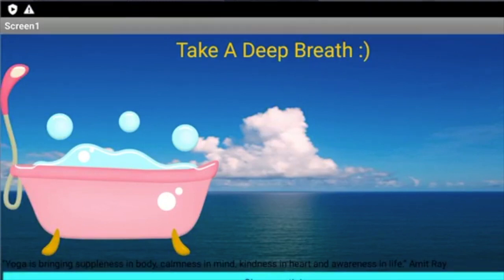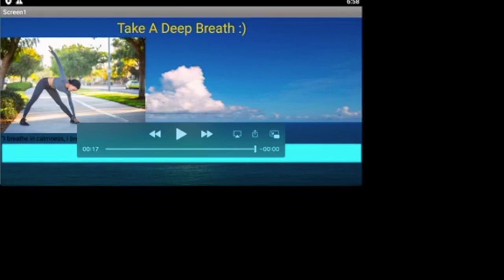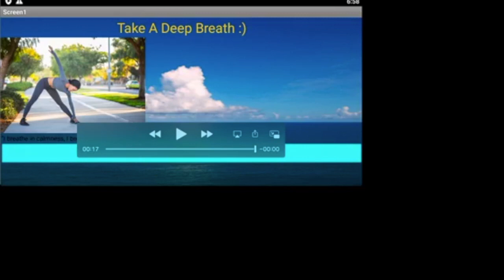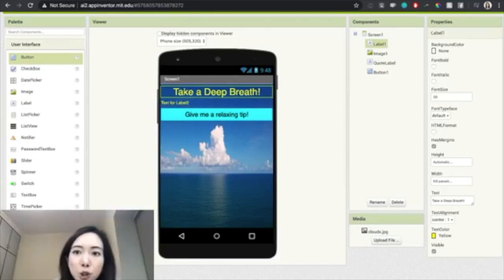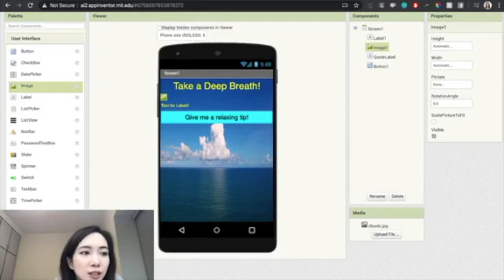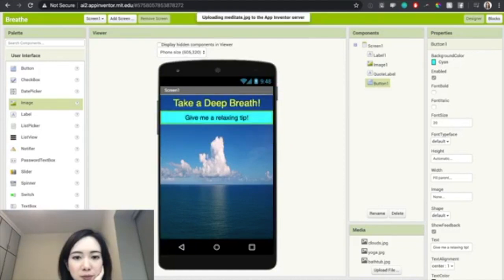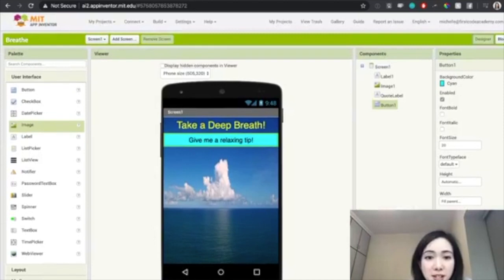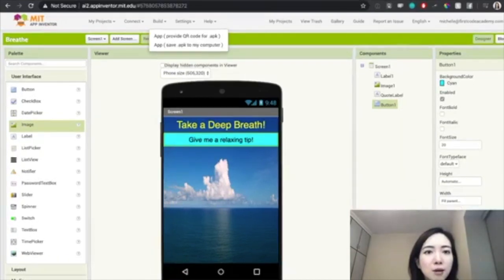How to build a health app on App Inventor | Beginner App Inventor Tutorial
This is a beginner-friendly App Inventor Tutorial to make a mobile application perfect for COVID19 where you need to social distance and quarantine yourself.

This App Inventor tutorial teaches you how to make an app on MIT App Inventor 2. Learn different aspects of App Inventor including list pickers, components, textbox, Bluetooth Arduino etc. This is a great idea for a beginner-friendly app, learn to use MIT App Inventor using this tutorial. This easy application is great to learn how to make a healthcare application using MIT AppInventor, plus learn to use MIT App Inventor’s emulator.

Learn to code with our top-notch instructors at First Code Academy. This tutorial is designed by our world-class instructors at First Code Academy for beginners to learn App Inventor Programming. This step by step tutorial guides you through making a self-care app on App Inventor that will help during the time of COVID where social distancing and quarantine is necessary.

This is a beginner-friendly programming language developed by the Massachusetts Institute of Technology (MIT). App Inventor Programming Language is suitable for beginners, as it is a block-based programming language that allows for drag and drop.

Here’s a video where we share how to make an app with MIT’s App Inventor on Self Care tips during Social Distancing and Quarantine Time.

This is a beginner friendly app tutorial. Perfect for starting to learn to code!

to follow along!

Hi everyone!

This channel is here to share anything tech, coding, artificial intelligence related for kids & kids at heart to learn to code.

First Code Team